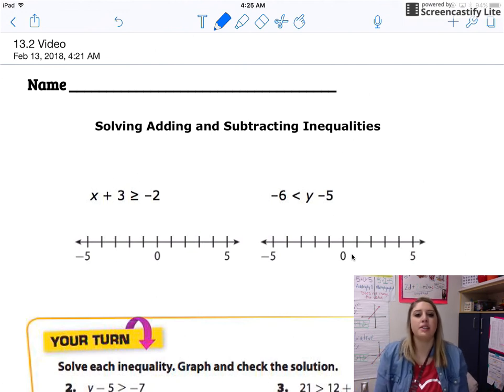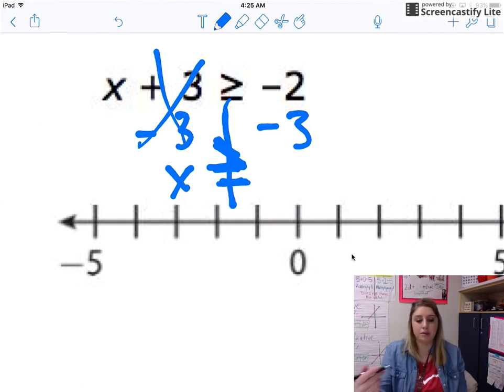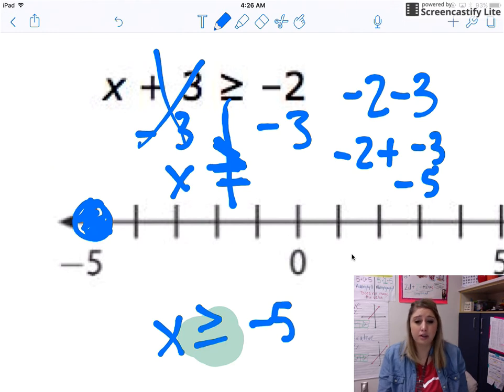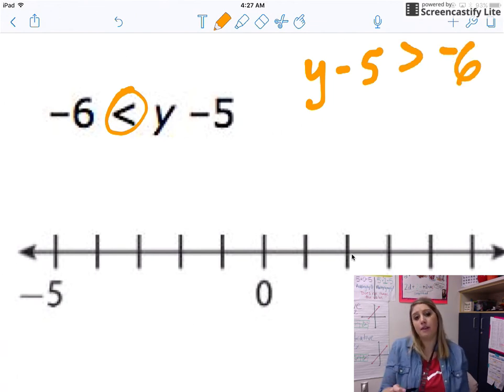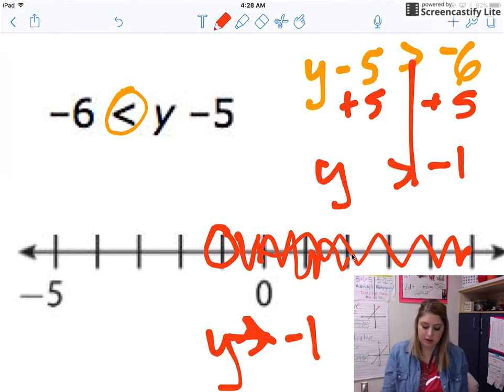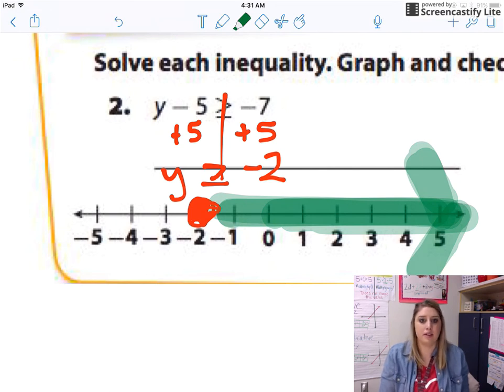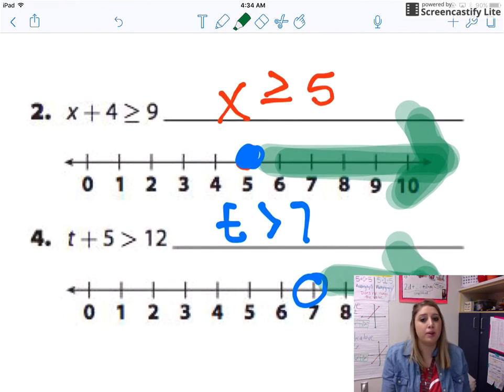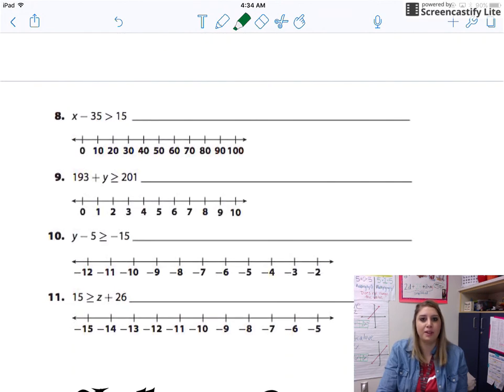Solving Addition and Subtraction Inequalities